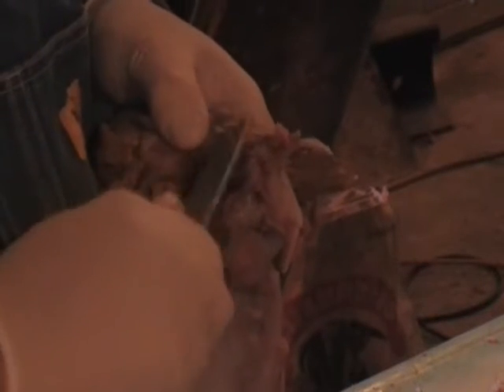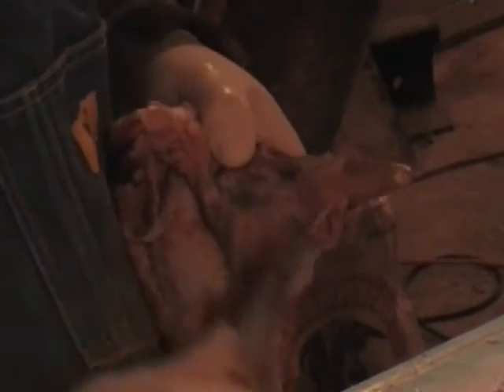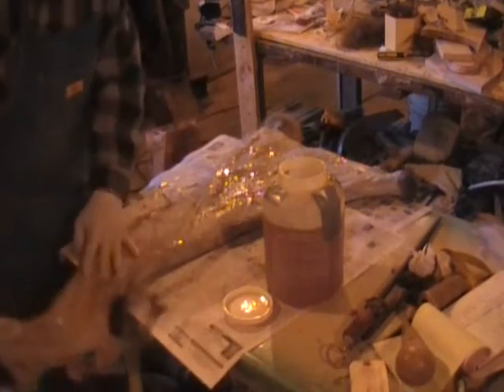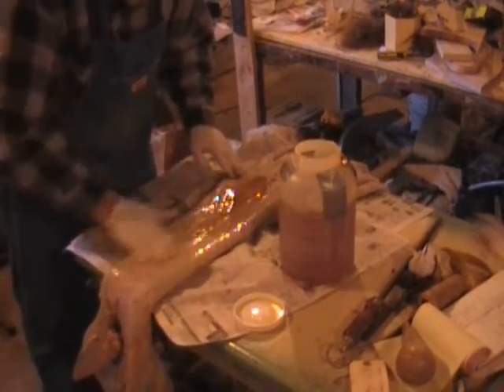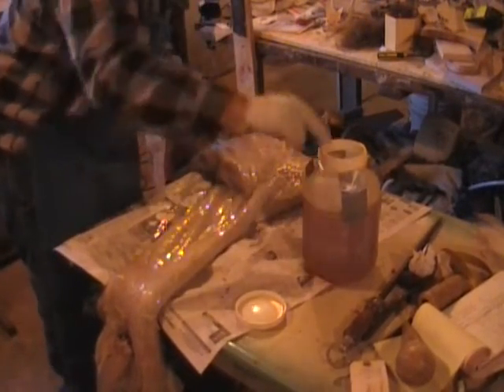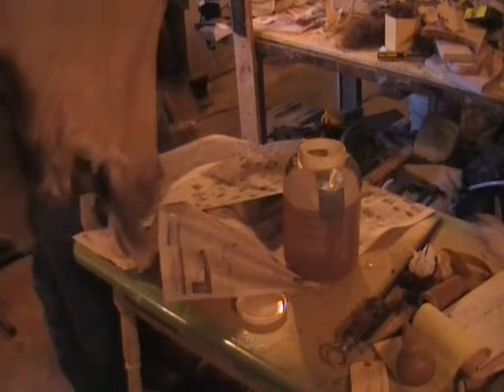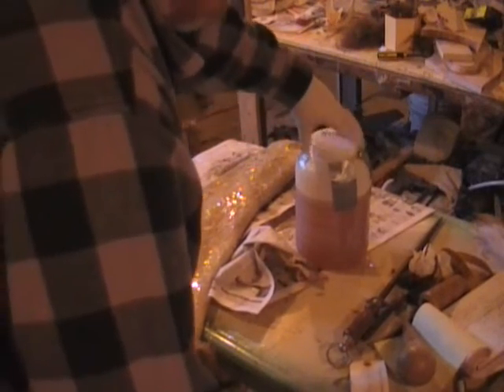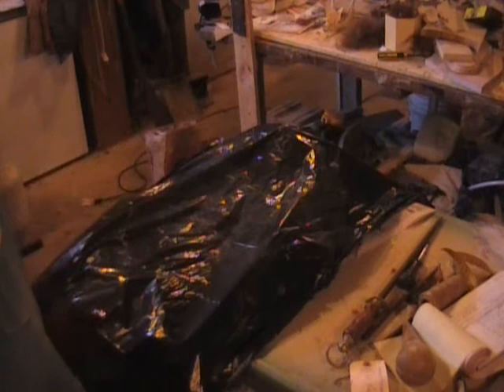Prepping ANIMAL SKINS - WET TAN - Video 5 OF 5 WITHOUT PICKLING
WET TAN.  Preparing ANIMAL SKINS for Taxidermy or Tanning WITHOUT USING A PICKLE.  Video 5 of 5 Covers FINAL FLESHING of the HEAD, Applying TANNING AGENT.  Step by Step, Easy to Follow, Detailed Instruction.   SUPPLIES USED IN VIDEO